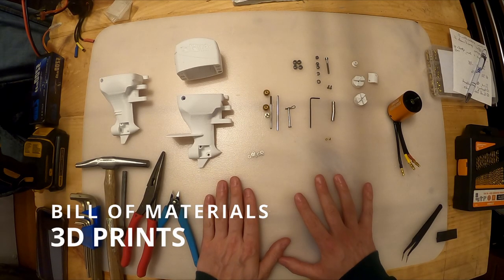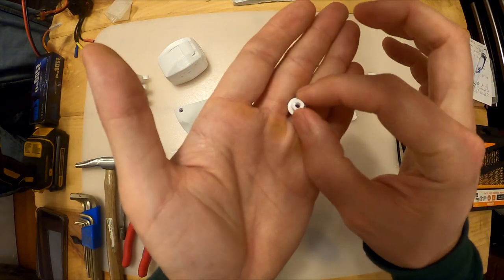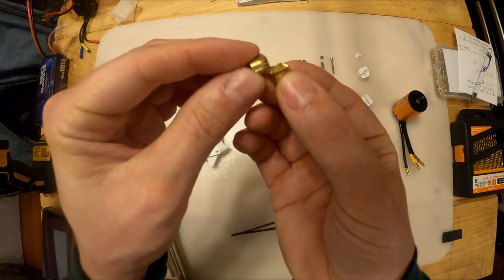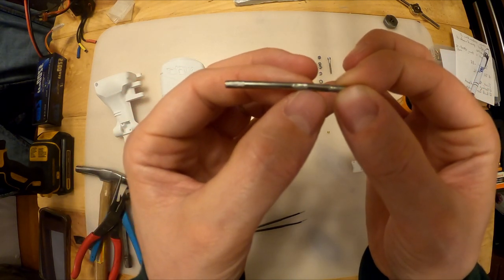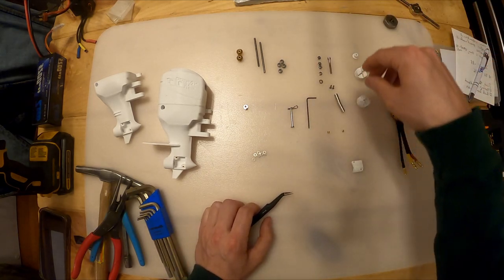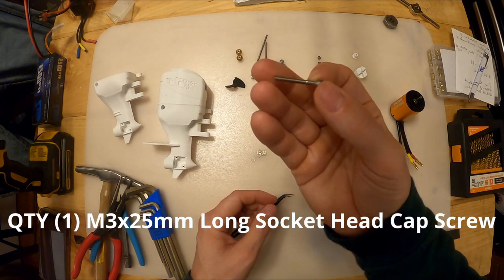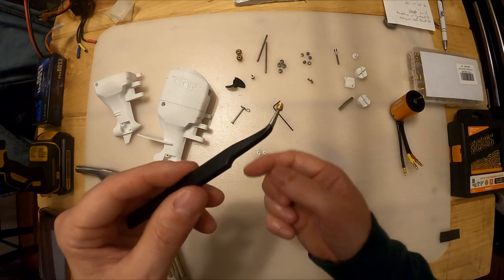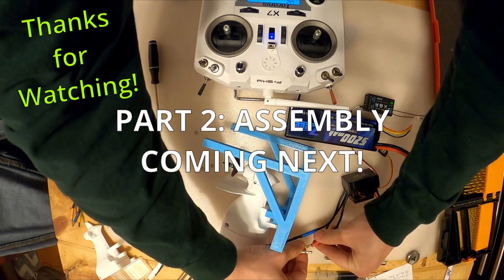3D Printed RC Outboard Assembly: Part 1 Materials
Part 1 of the 3D Printed RC Outboard Assembly Video. STL files are available for FREE! Bill of Materials is listed below and is also on my website!

If you use these links to buy stuff at Amazon it helps support me and the designs that I release. I get a small percentage of the sale at no cost to you!)

•Horizontal Stainless Shaft (⌀3mm X 52mm Long)
•Vertical Stainless Shaft (⌀3mm X 56mm Long)
•3x7x3 Stainless Ball Bearing
•20 Tooth Brass Bevel Gear
•3mm ID X 5mm OD Ring Shim Kit
•⌀6mm X 2mm Thick Neodymium Magnets
•Shaft Dog/Propeller Coupler
•32mm Propeller
•⌀3mm X 30mm Long Clevis Pin
•1mm Clevis Pin Retainer (R-Clip)
•M3 X 25mm Long Socket Cap Screw
•M3 Plain Nut
•M3 Nylock Nut
•M3 Washer
•M2 X 6mm Long Panhead/Button Cap Screw
•M3 X 6mm Long Grub Screw
•M2 X 3mm Long X ⌀3.5 Heat Insert
•3650 Size 3900 KV Brushless Motor and 60 Amp ESC

Here's some stuff I use in my videos:

Creality Ender 3 Pro 3D Printer
Hatchbox PETG Filament for Ender 3
FrSky Taranis Q X7 Radio Controller
GoPro Hero 11 Action Camera